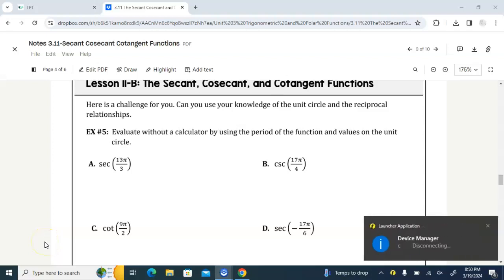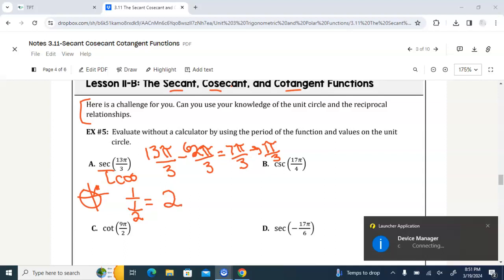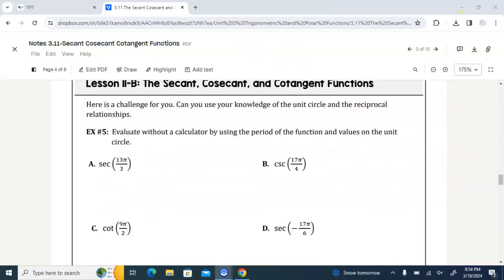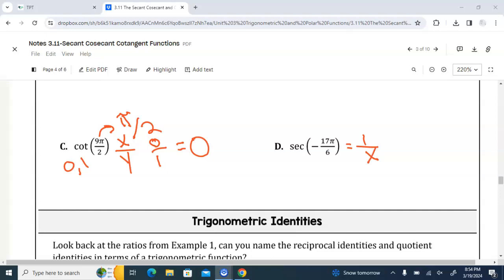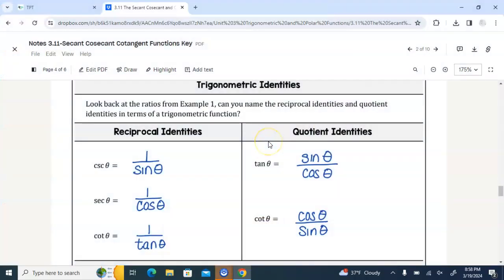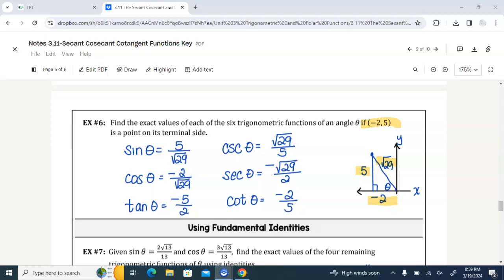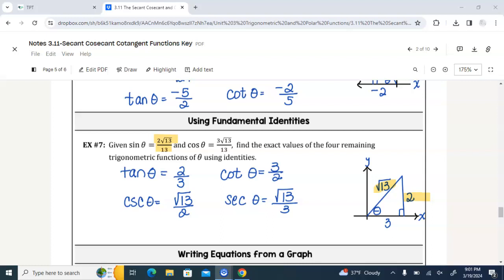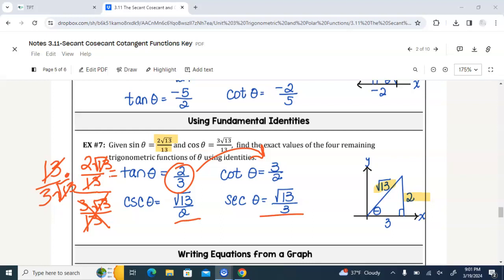AP Pre-Calc 3.11 ex 5-7